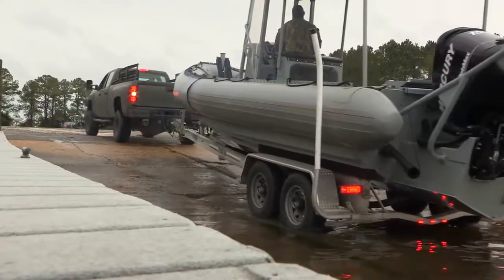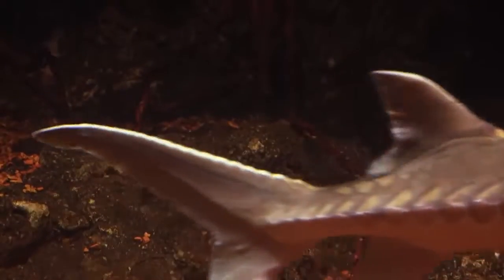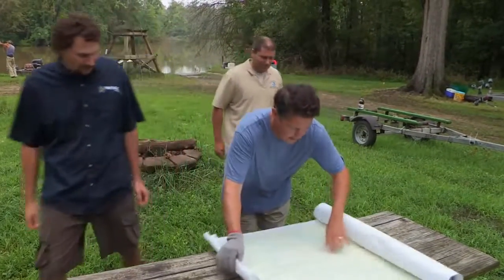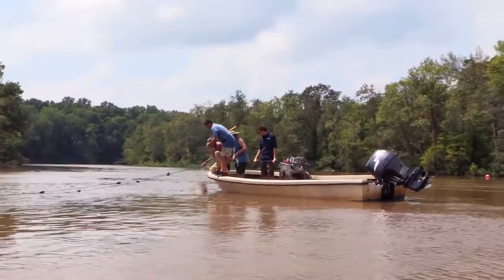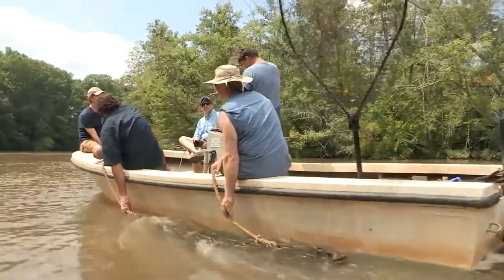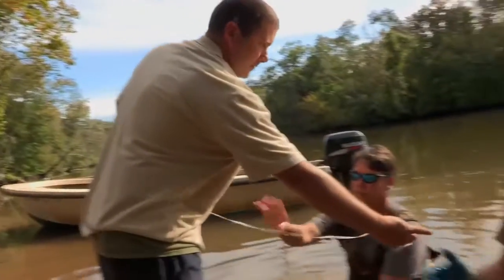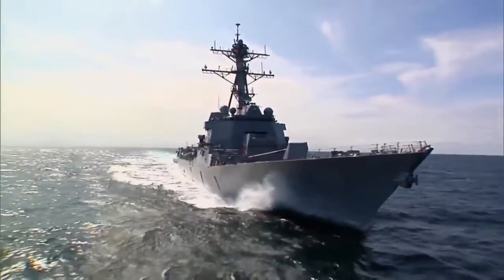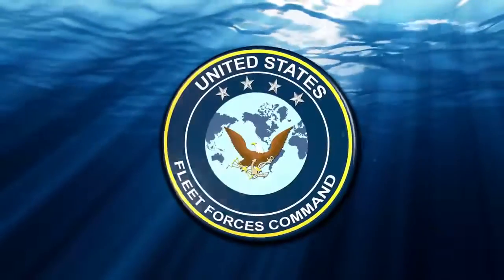Tracking the Endangered Atlantic Sturgeon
The Navy has numerous installations throughout the lower Chesapeake Bay where training, testing, and maintenance activities regularly occur. Considering the potential impact these activities may have on Atlantic sturgeon, the Navy sought to gain a better understanding of when and how the endangered animals used the bay waters.